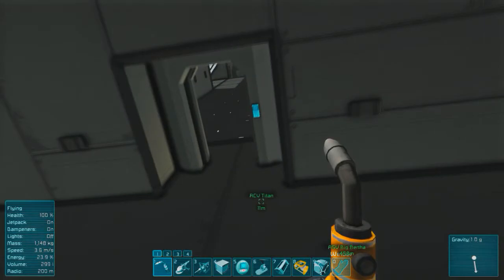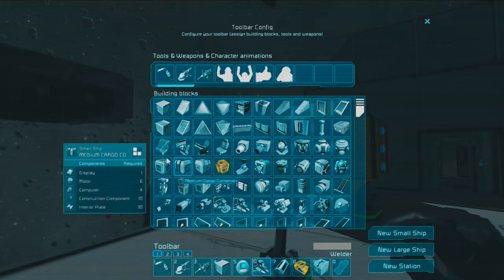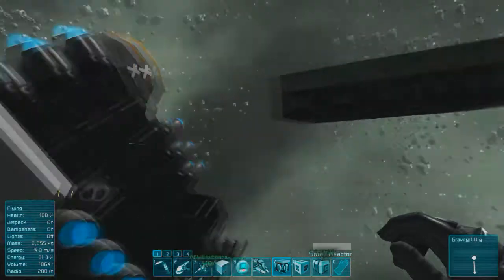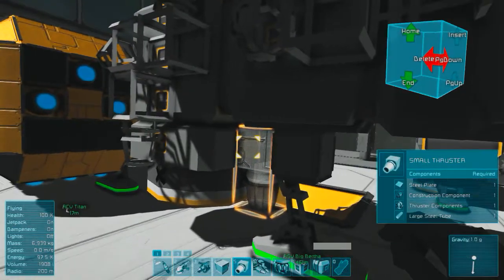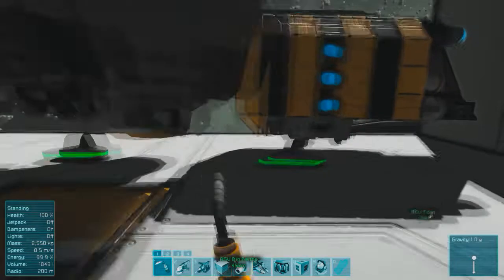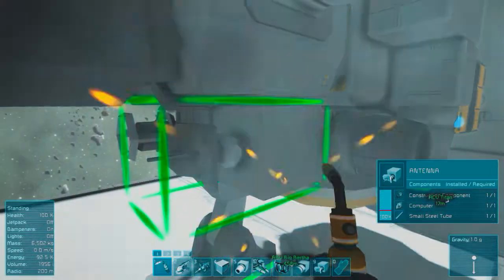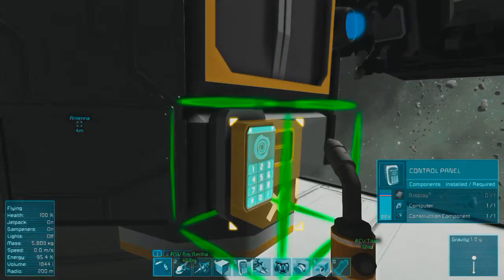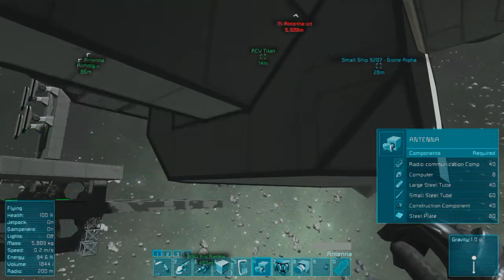Space Engineers Survival, Episode 32, Drone Construction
Just building a drone.